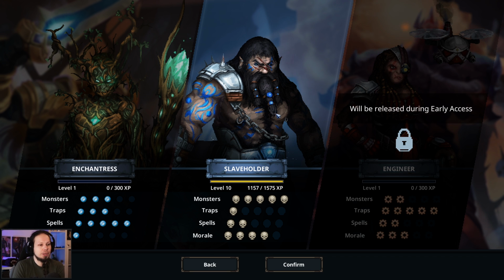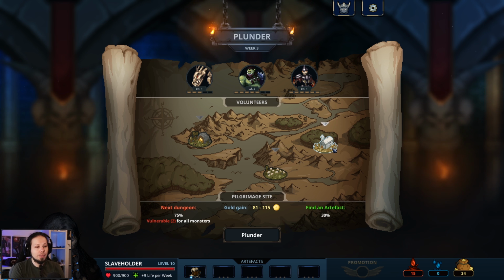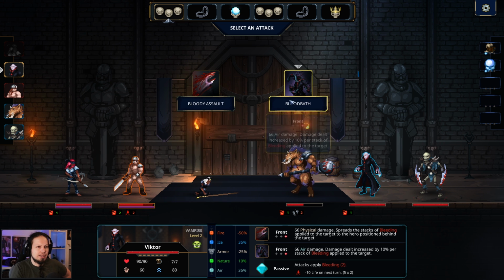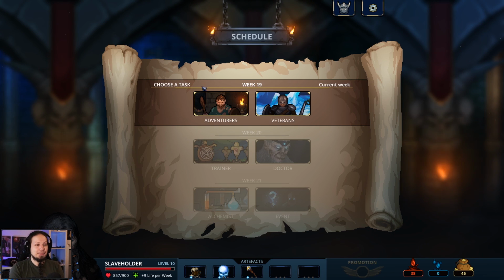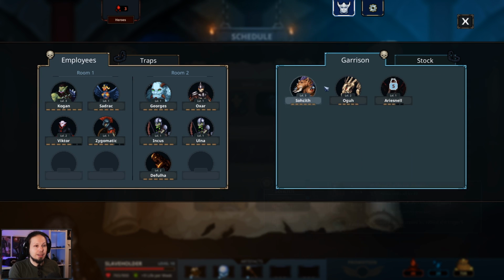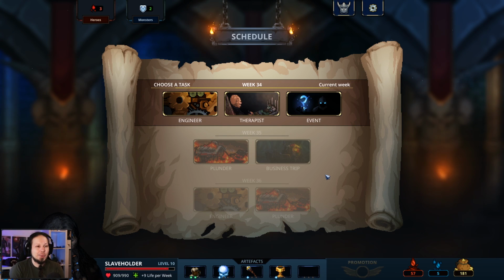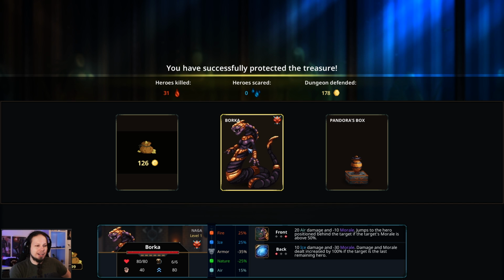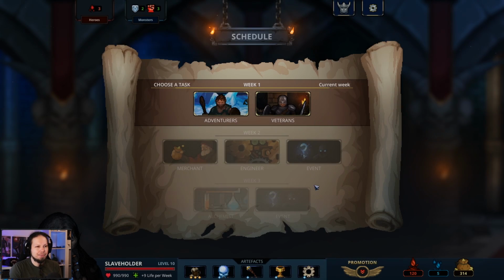The Dungeon Master is back! - Legend of Keepers - Indie Roguelite Dungeon Defender Game #4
Legend of Keepers is a tactical dungeon management game where you play as the bad guys! You're the Boss of the Dungeons Defending Department and need to protect the company's treasures against pesky heroes! This version of the game contains around 1-2 hours of gameplay and introduces Legend of Keepers mechanics, lore building and game strategy.

Place traps, launch spells and slay these damn heroes looting your dungeons
Fight with your monsters and discover their unique abilities
Hire monsters, manage your employees and your stock of traps
Deal with employees strikes and other fun events

Each run will be different but players will keep some bonuses for their master between runs. In fact, the game is a mix between Roguelite and a Dungeon Management.

For me Legend of Keepers has the potential to be one of the best Roguelite Games 2020.